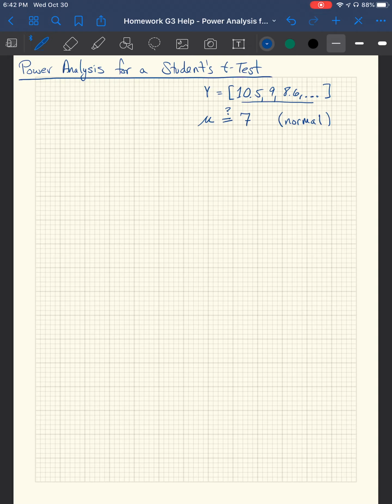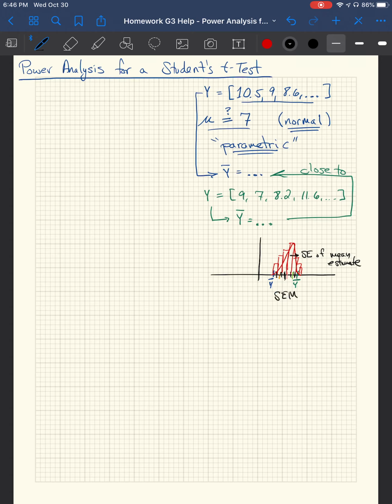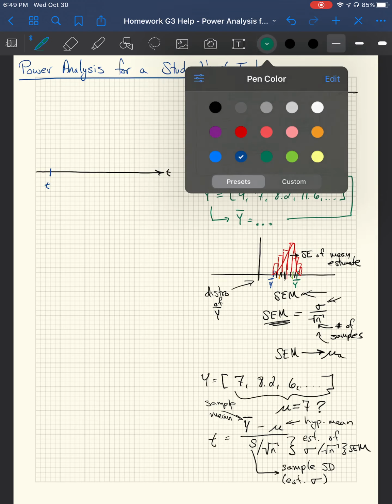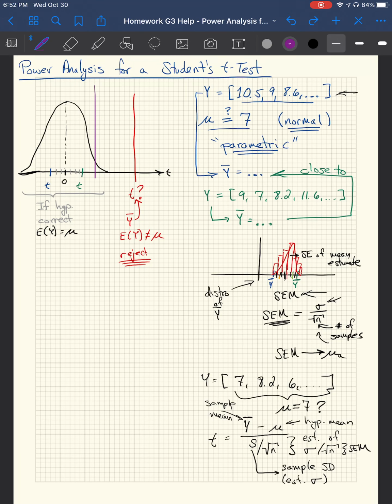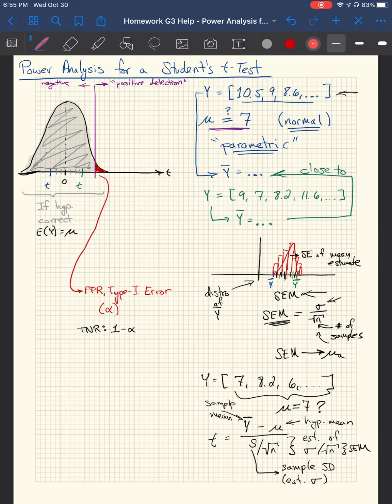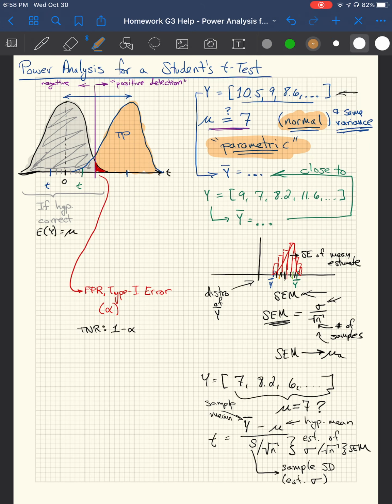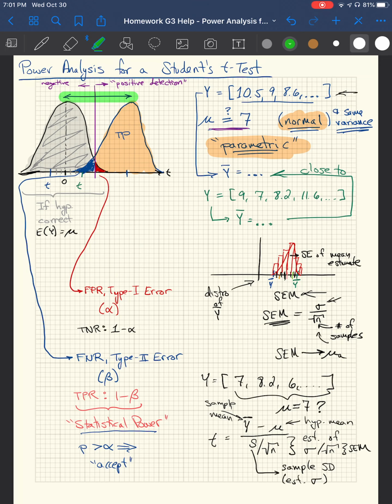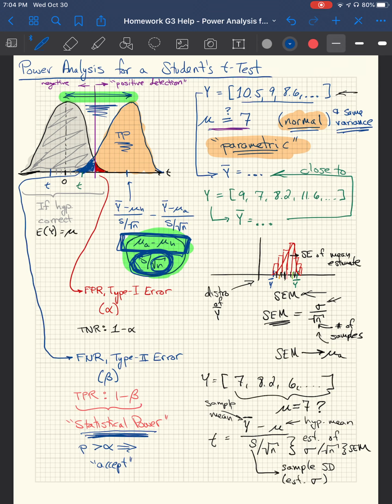IEE 475: Homework G3 Help, Part 1 - Background on Power Analysis for a Student's t-test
Background material for understanding a statistical power analysis for a Student's t-test. Basic information about false positive and false negative rates for hypothesis testing and how these are realized within a parametric test of means, like the Student t-test.

This video was recorded by Theodore Pavlic as part of IEE 475 (Simulating Stochastic Systems) at Arizona State University.